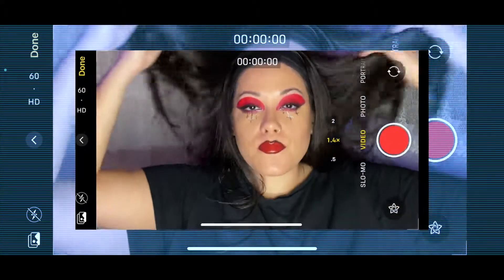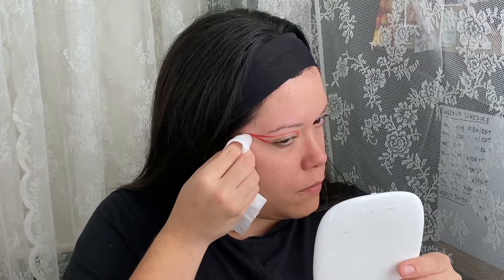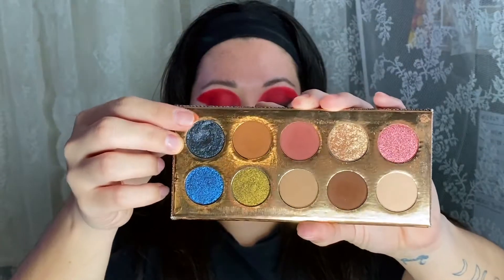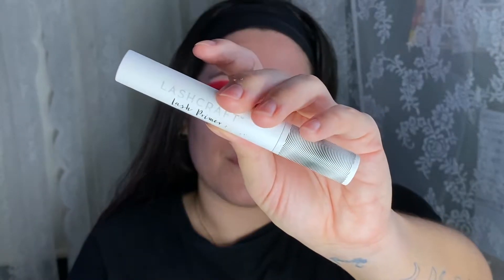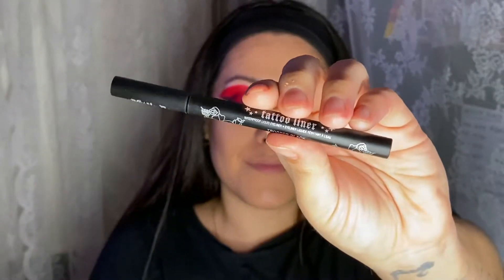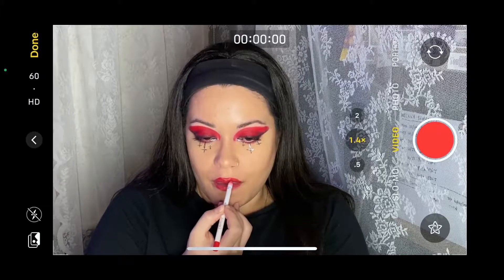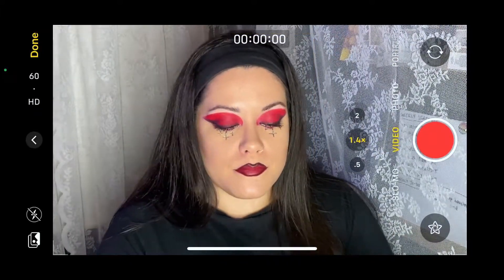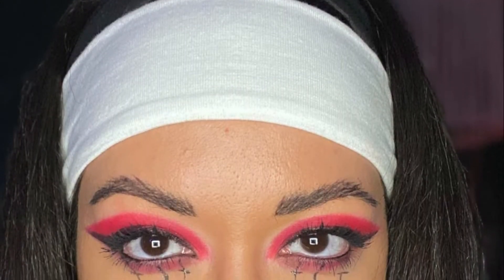halloween makeup: euphoria kat nun costume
HAPPY HALLOWEEK, MI GENTEEE!!

day 3! day 3! day 3! very fitting, cause i had to refilm this look THREE TIMES! but this euphoria makeup was worth it--& spoiler alert: it was SO easy! euphoria has the best makeup since idk what show, but i knew i always wanted to give my kindred spirit kat's halloween look a go! sexy, spooky, & simple...what more can ya ask for?? welcome to recreationstation ep 2!

enjoy! see you mañana 👻🎃 !!!

xoxo
gabi

⇢ LiP LINER (for graphic eyeliner): colourpop cosmetics "frenchie" -
⇢ EYESHADOW: morphe picasso palette - sold out 🥺
⇢ *EYESHADOW: desi x katy x dose of colors friendcation palette
⇢ EYELINER: colourpop cosmetics eyeliner "swerve" -
⇢ LIQUID LIPSTICK: desi x katy x dose of colors 'hot fire" - sold out 🥺
⇢ LIP GLOSS: fenty beauty gloss bomb holiday 2019 - sold out 🥺

c o d e s   n   t h i n g s

r e s o u r c e s   f o r   r a c i a l   j u s t i c e

⇢ sub count as of oct 27th: 39